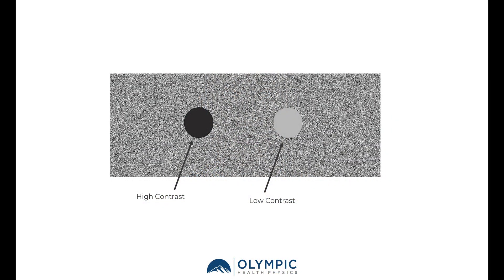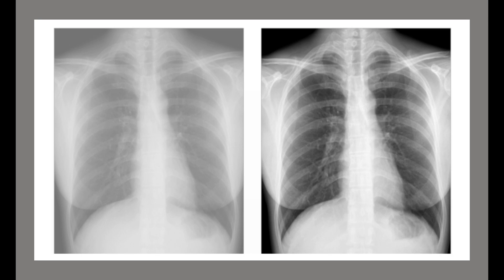Image Quality Series Part 2: Image Contrast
In this week's video, we introduce Part 2 of our Image Quality Series. Eric from Olympic Health Physics explains how image contrast can effect the quality of medical imaging modalities.

Be sure to join us next week for Part 3 of the Image Quality series.